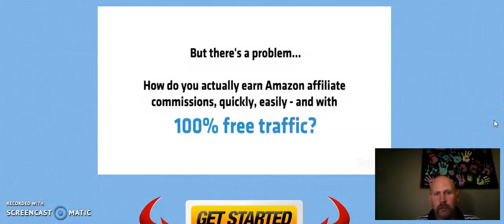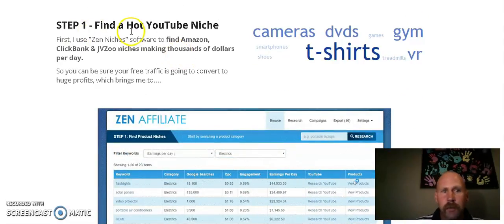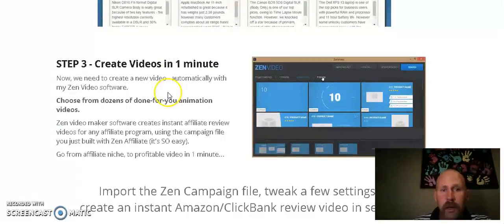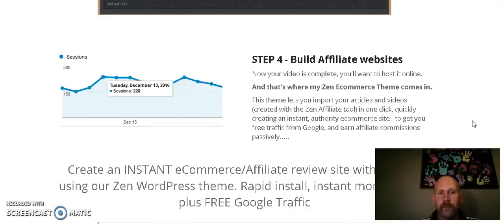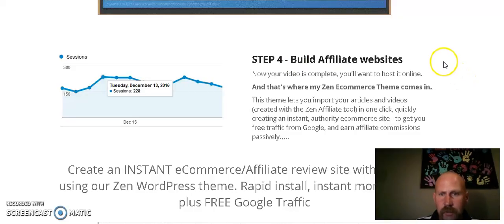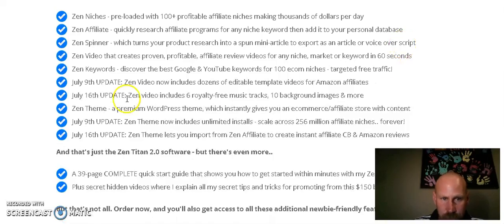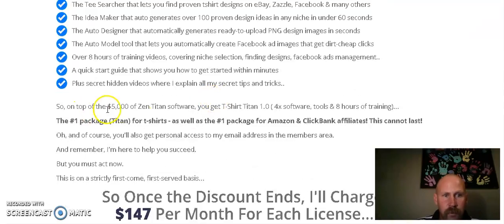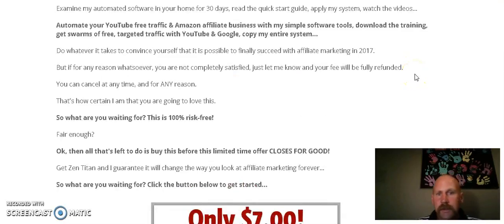Zen Titan 2 Review... How it Works and Who it is For! + T-Shirt Titan Free {Zen Titan 2}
Zen Titan 2 gives you 5 different Software's that are going to help you combine the power of Free Traffic from YouTube  and the Millions of Dollars available to Amazon Affilliates.

Zen Titan 2 is a new and improved version of Zen Titan brought to you by Chris and Ken who have sold more than $20,000,000 worth of products online since 2006.

What you will get with Zen Titan 2:
Zen Niches database - pre-loaded with 100 of the top-selling Amazon niches, with huge searches and high EPCs
Zen Feeder - constant feed of the top-selling, high-commission Amazon offers, updated daily
Zen WordPresss Theme - a WordPress theme, custom-built for Amazon, that builds out complete ecommerce stores in seconds

Plus, you'll get access to my T-Shirt Titan system, (with over 3,000 happy customers paying $25!) which teaches you how to profit with TeeSpring & Facebook Ads, and includes FOUR software tools & SOOOO much more...

The Price of Zen Titan 2 is only $7 however you will want  to act fast because the price will be going up.

With Zen Titan 2 There are also 2 completely optional one time offers that give you access to these additional products for a deeply discounted price.

Final Thoughts
This is an excellent product for anyone looking to get started with E-Commerce or Affiliate Marketing, The price point is extremely low for the software you will receive as I am sure it cost alot to develop.

Thank you for checking out my Zen Titan 2 Review here is the link to the video again